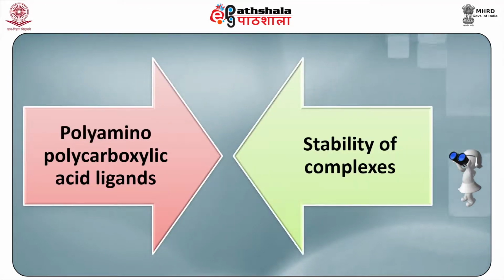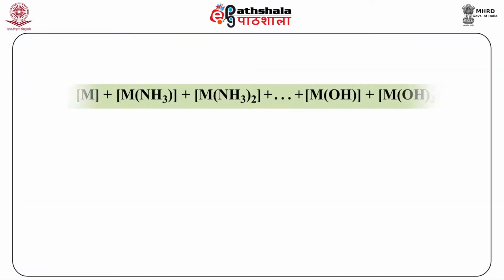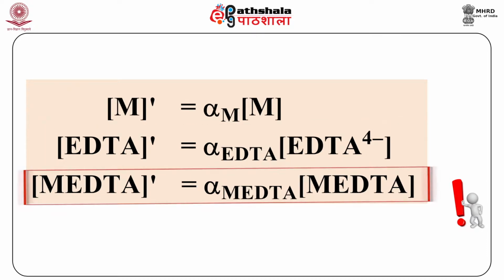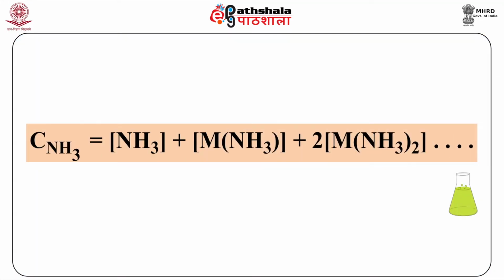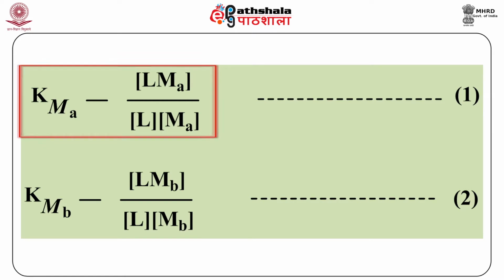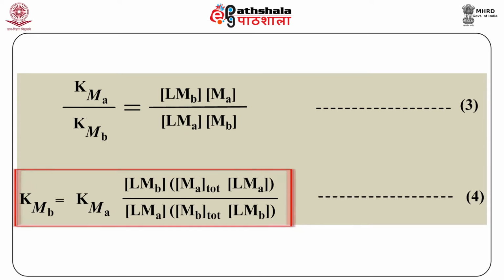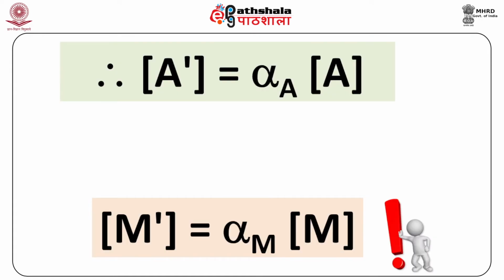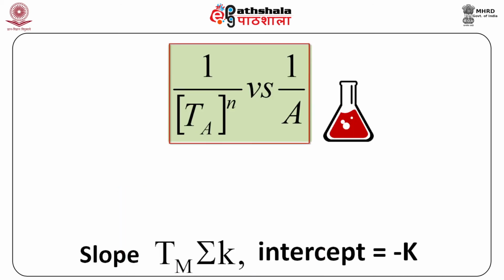Determination of Stability constant by conditional constant